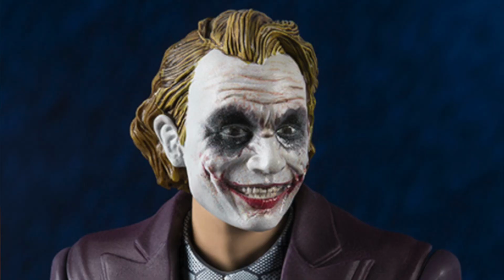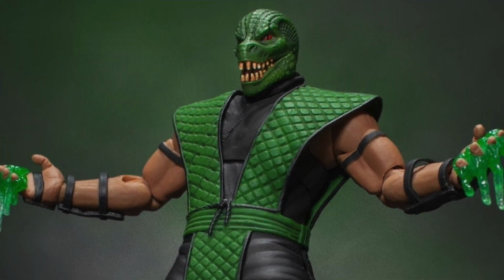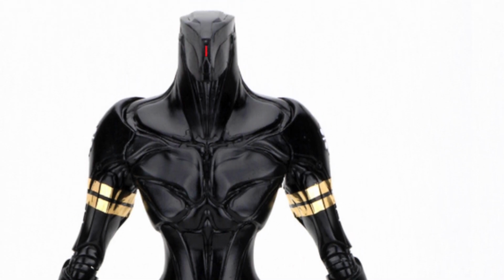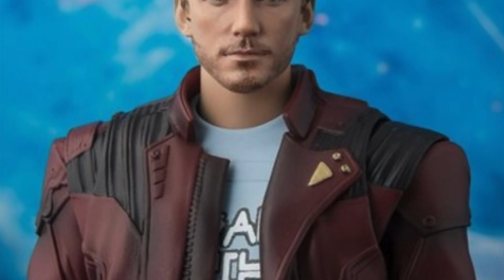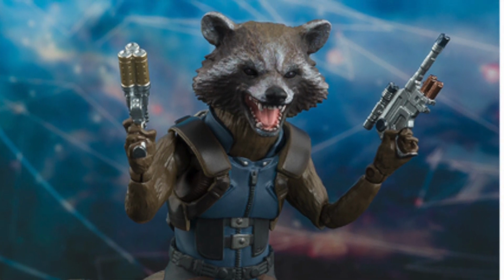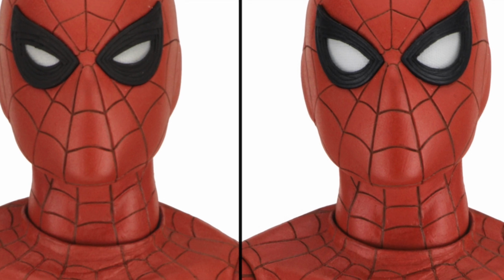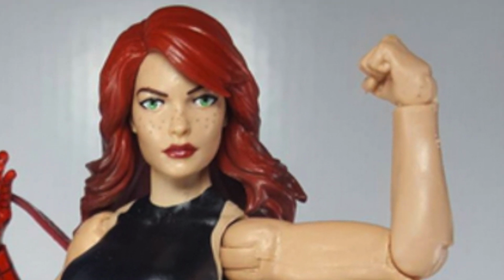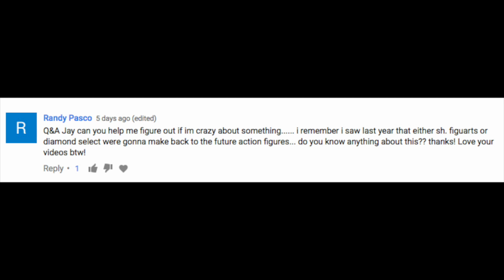TNI News: S H Figuarts, Transformers, MOTU, Marvel Legends, NECA, Q&A & More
Today I discuss new S.H. Figuarts Marvel & DC figures, Transformers Movie Masterpiece Prime, NECA Alens Covenant, Spider-Man Homecoming and Valerian figures. I also talk about a new MAFEX Catwoman and relase dates for MOTU and the Marvel Legends Mary Jane 2-Pack. All that plus another round of Q&A with you the viewers.